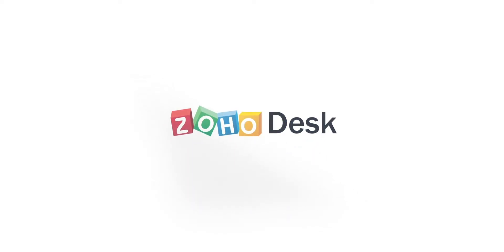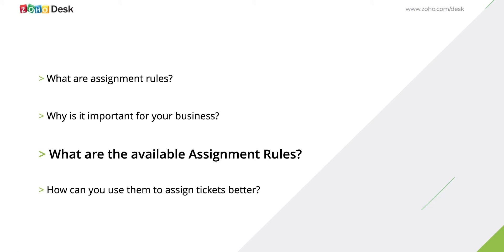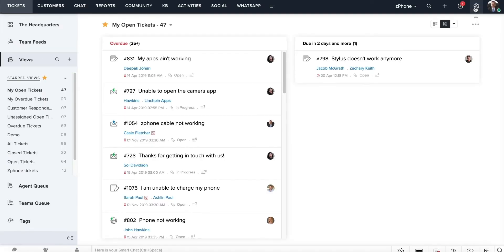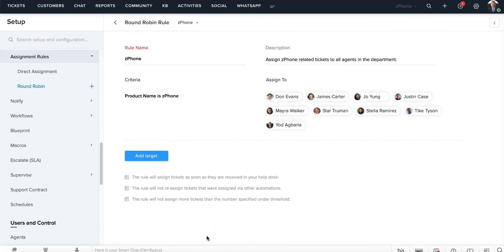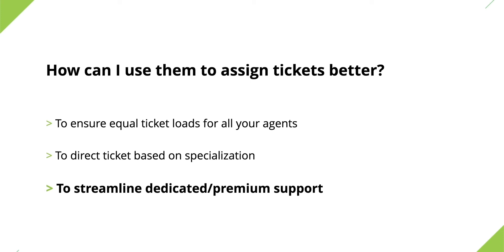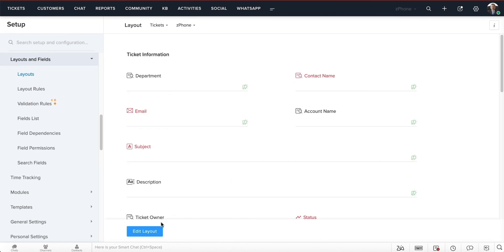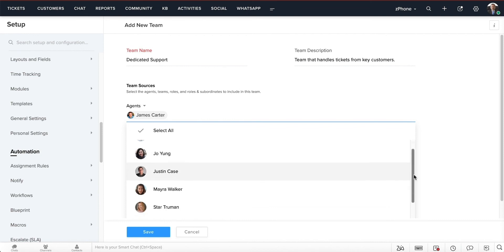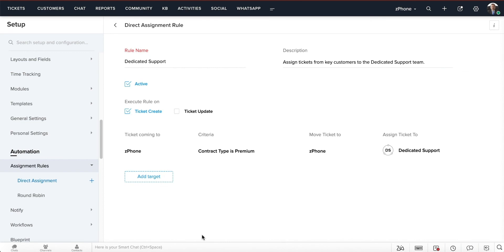Help desk automation: 3 simple ways to assign support tickets better.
In this 10-minute video, we'll help you on how to assign tickets better using some productivity hacks inside your help desk software.

Assigning tickets to the right support agent within a specified period is a challenge among support teams today. Zoho Desk's automatic assignment of tickets handles this challenge and regulates the ticket flow in the right direction.

[0:24] What are help desk assignment rules?
Assignment rules help you assign tickets to the right agent automatically as they enter your help desk.

[0:37] what are the benefits of automatic assignment rules?
3 main ways how the support ticket assignment rule helps your business
1. Keeps tickets from slipping through the cracks.
2. Improves first response time
3. Reduces confusion and creates order

[1:15] What are the types of assignment rules?
When using an efficient help desk software like Zoho desk, there are built-in automation features that come to your rescue. Help desk automations are easy to configure and customize.
There are 2 main types of automatic assignment rules that are widely used among major customer-centric companies. They are:
1. Direct Assignment Rules
2. Round-robin Assignment Rules

[1:40] How can you assign tickets better using the assignment rules?
There are 3 major benefits of putting assignment rules to use.
1. You can ensure equal load for all your support agents.
2. You can direct tickets based on specializations.
3. You can provide dedicated/premium support.

Get the right help desk software and utilize it to the fullest to reach miles in delivering excellent customer experience and building iron-clad customer loyalty.

Customer service, easier done than said.
Zoho Desk is the industry's 1st context-aware help desk software with omnichannel communication, self-service, advanced automation, and intuitive AI.